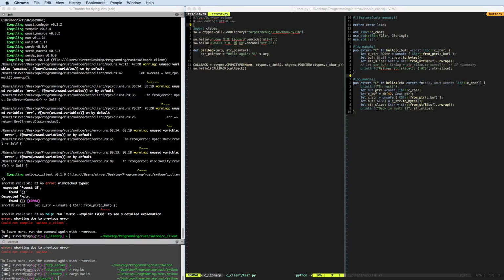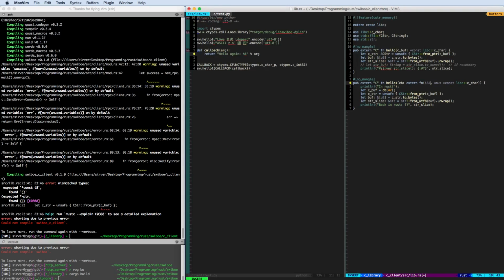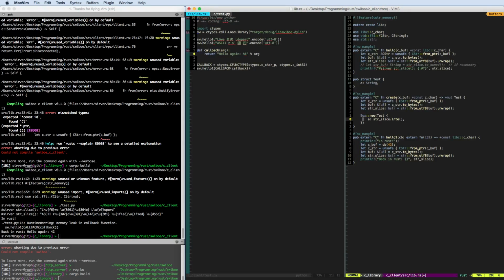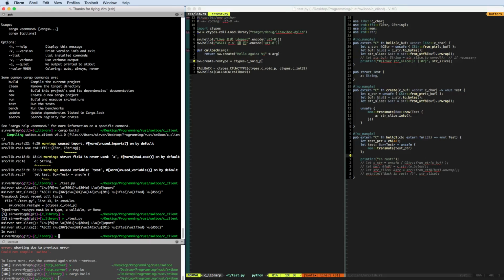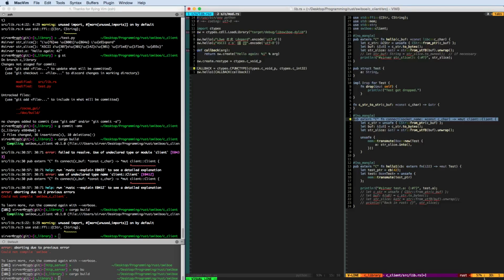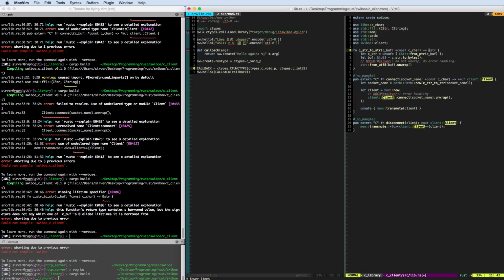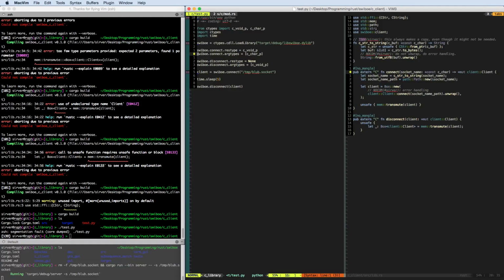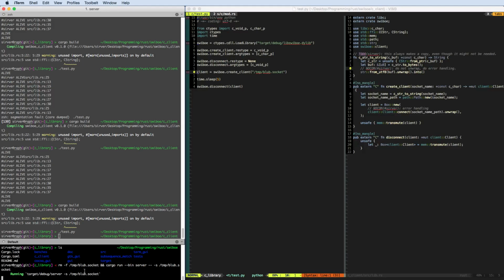Stream 9 • Coding on Swiboe • C client to Python client